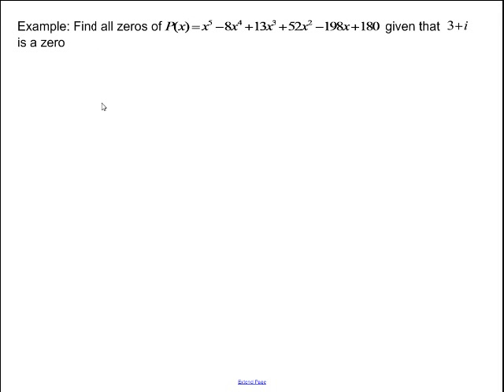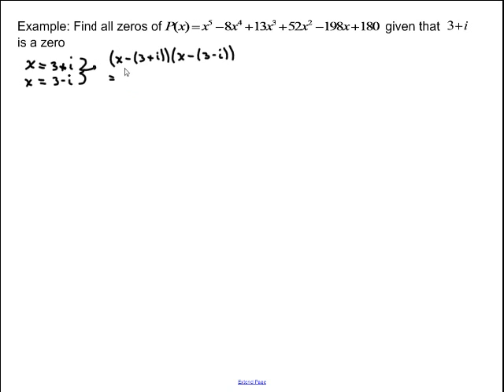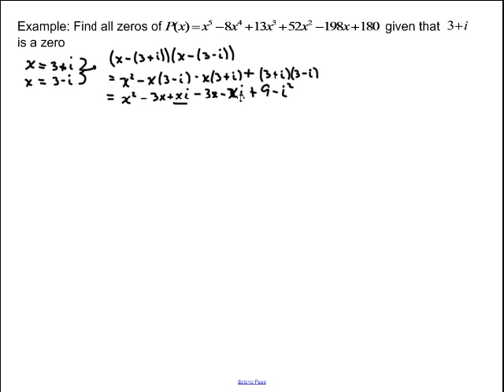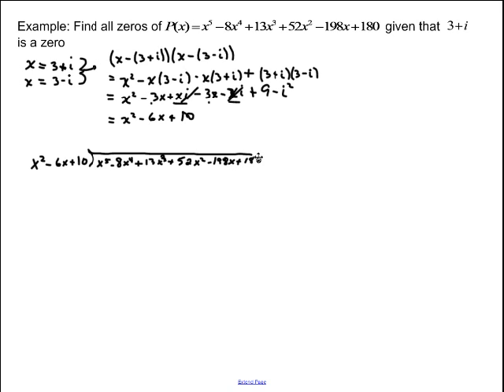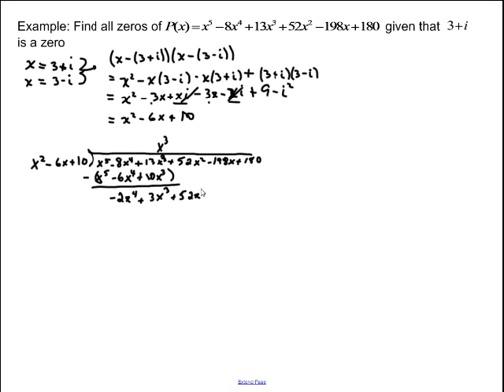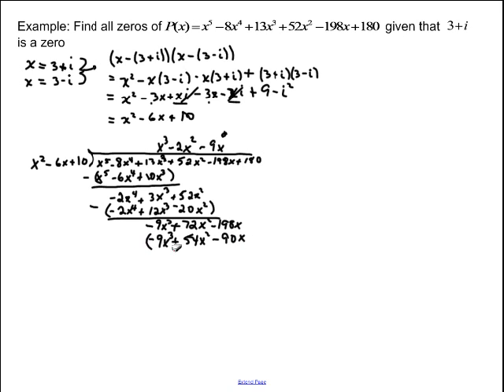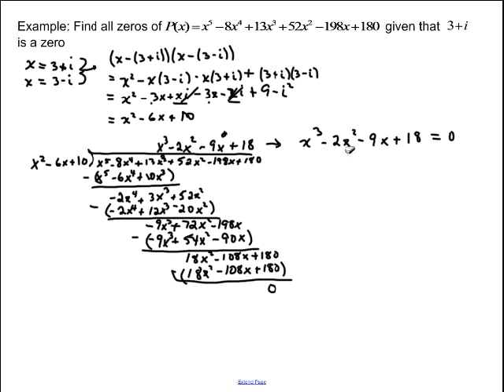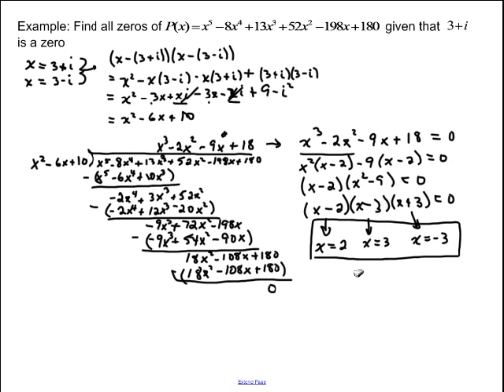Ch3s4E FundamentalTheoremAlgebra (rev)